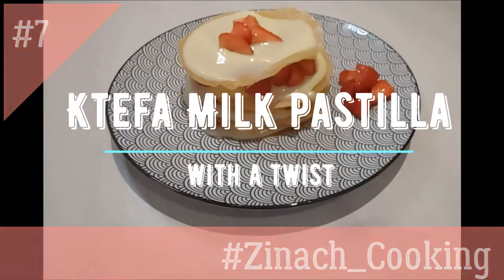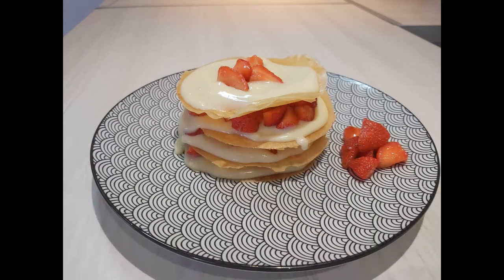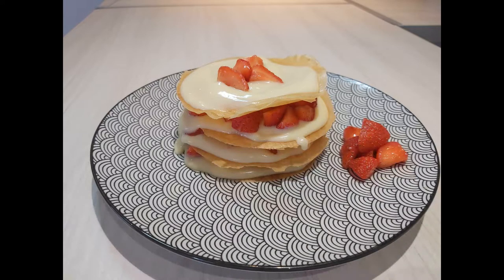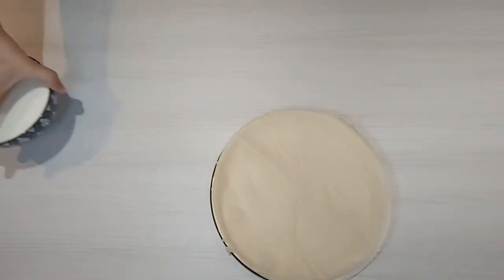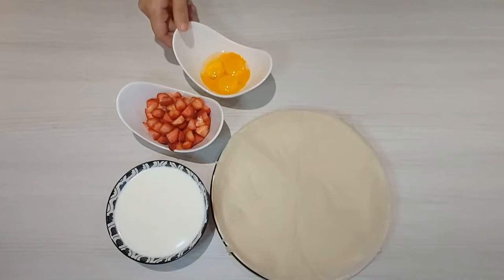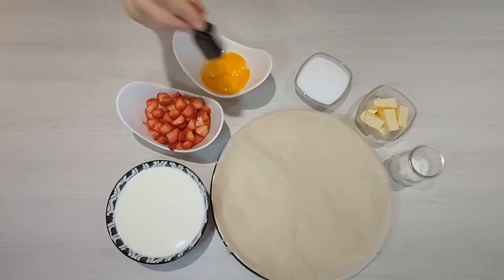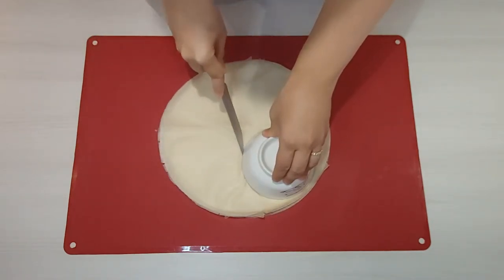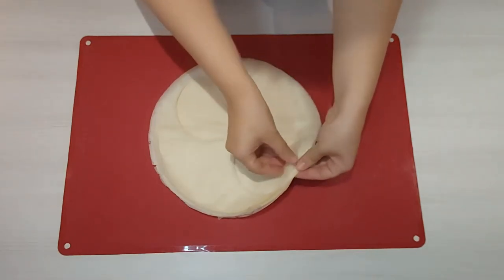KTEFA Milk Pastilla With a Twist ( FRENCH AND ENGLISH SUBTITLE )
THis is my KTEFA or  Milk pastilla with a twist

KTIFA  is a traditional Moroccan dessert sometimes called "Jawhara." Rounds of crispy brick pastry sheets are layered into a stack with  a custard sauce (crémé anglaise or crème pâtissière )

Jawhara may also be prepared with a milk sauce thickened with corn starch or rice flour rather than egg yolks, but I much prefer the crème pâtissière .

I add Fresh seasonal fruit, particularly strawberries, between each layer to give it even more bright .

Traditionally the brick pastry sheets are fried before assembly; however, they can be buttered and baked instead. The latter is my préférence

Philo dough may be a substitut for the brick pastry sheets.

Ingridientes

500 G brick pastry sheets

500 ML of warm milk

200 g of choped strawberies

4 egg yolks

100g sugar

3 tablespoons melted butter

50 g cornflour

vanilla extract